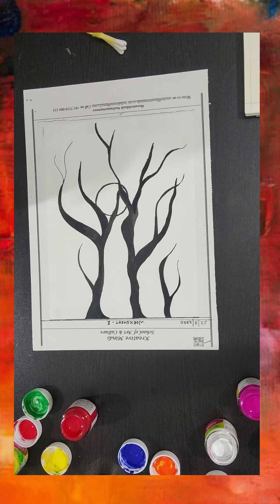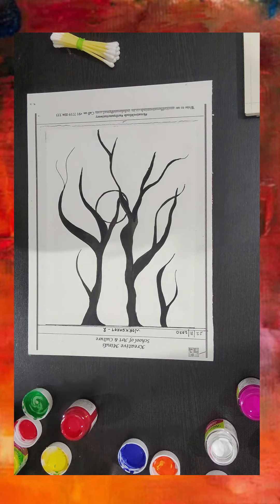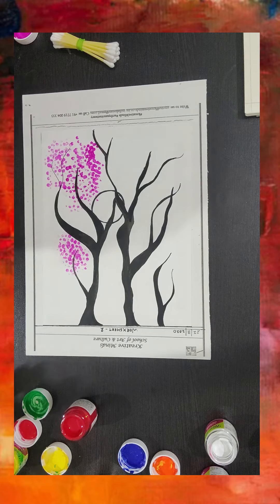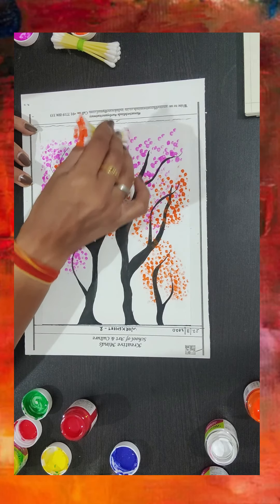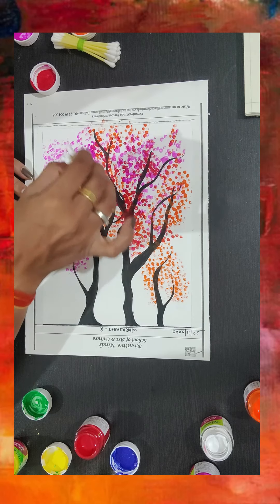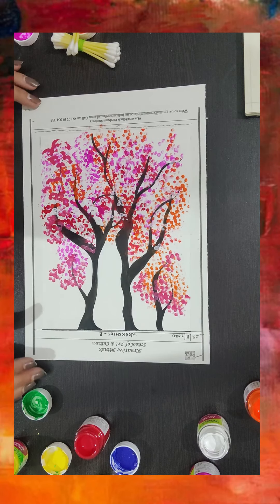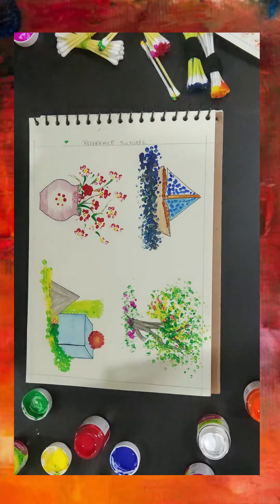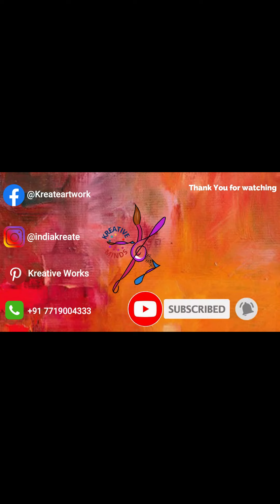Paint with Earbuds/Q-Tip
Description: It is so fun when we can use things that are at our home and make our own artwork. A simple thing like earbuds, can give us so much fun to work with and make it creative.
Well in this video, you will learn to have FUN with Earbuds.